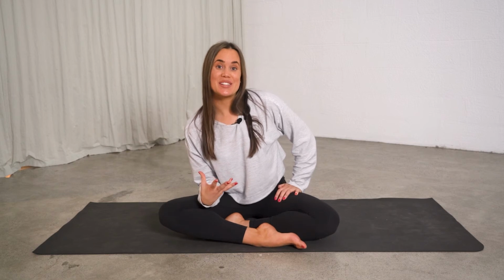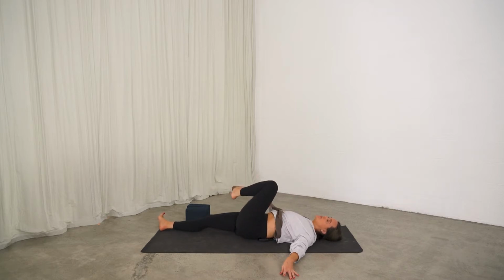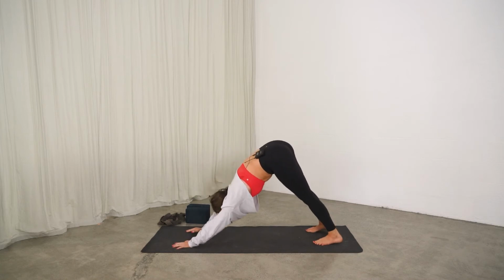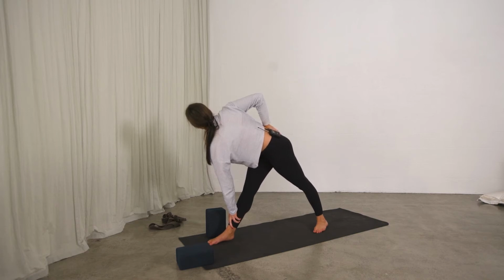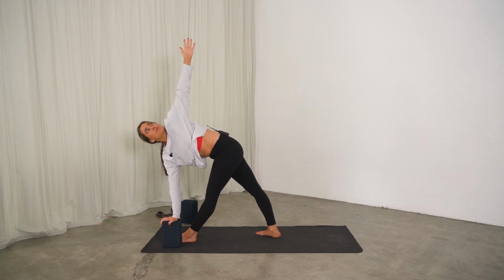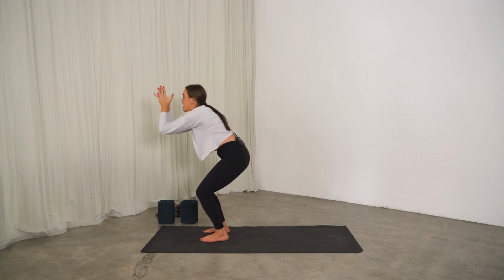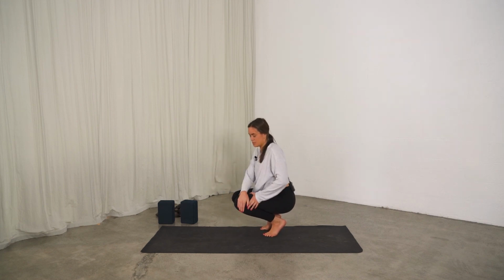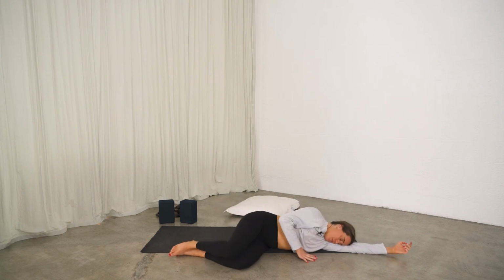25 min Yoga: Twist, Digest and Side Crow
Create space, stability, and support your digestive system through this flow. You will safely warm your body up to enter side crow.

I'd LOVE to see and hear from you, so please do tag me in any Instagram or Facebook posts & share with friends.

Sign up to my newsletter for course announcements, meditations and playlists

Claire x